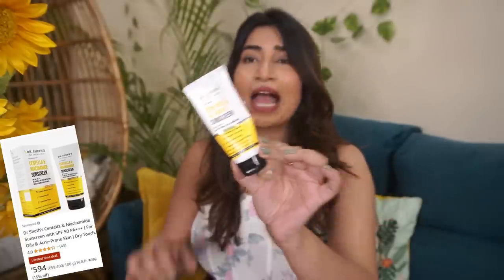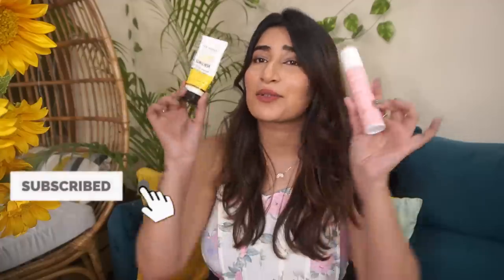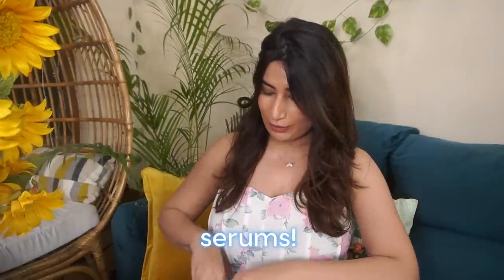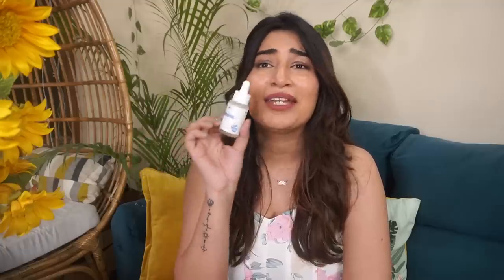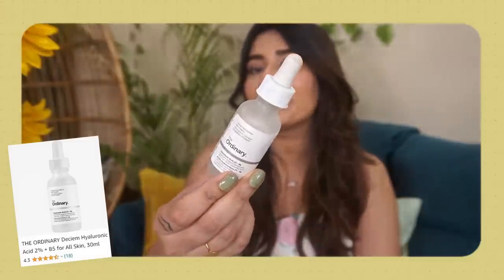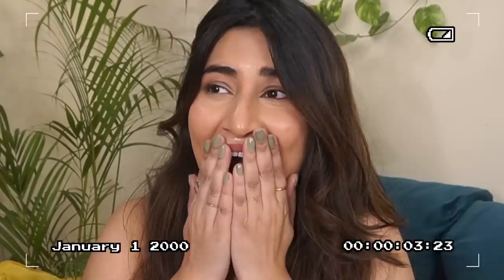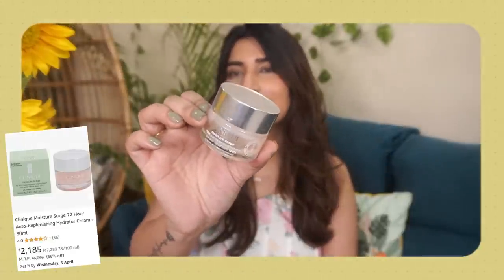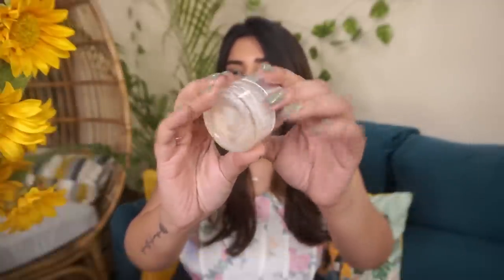Skincare Empties - will i repurchase? HONEST MINI REVIEWS ✨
Buying Links :

1.  Dr Sheth's Centella & Niacinamide Sunscreen with SPF 50 PA+++ | For Oily & Acne-Prone Skin | Dry Touch Matte Finish | Controls Excess Oil | Water-Resistant Sunscreen | Protects Against UVA & UVB Rays | 50g

2.  Aqualogica Radiance+ Dewy Sunscreen Cream With Watermelon & Niacinamide | Spf 50+ |Pa+++ | Protects From Uva, Uvb | For Complete Sun Protection | 50 G

3.  Aqualogica Radiance+ Plump Lip Mask with Watermelon and Shea Butter | Lip Balm | Heals & Hydrates Chapped Lips | Gives Bright & Luscious Lips | 15 g

4.  Juicy Chemistry Blood Orange & Rosehip Lip Balm for Pigmented & Dry Lips, 5 g - Clinically Tested, Certified Organic, 100% Natural

5.  COSRX Advanced Snail 96 Mucin Power Essence 100ml

6.  Plum 10% Niacinamide Serum with Rice Water | Serum for Face | Vitamin B3 with Japanese Fermented Rice Water | For Clear, Blemish-Free, Bright Skin | Suits All Skin Types | Fragrance-Free | 30 ml

7.  THE ORDINARY Deciem Hyaluronic Acid 2% + B5 for All Skin, 30ml

8.  Klairs Freshly Juiced Vitamin C serum Korean Beauty Product, 35 ml

9.  THE ORDINARY Moisturizer for Hydration (Dry Skin), 100 ml

10.  Simple Daily Skin Detox Purifying Gel Facial Wash| Controls Sebum, Oil & Black Heads| For Pimple Prone Skin| Tested on Sensitive Skin, 30 ml

11.  Earth Rhythm Phyto-Ceramide Hyaluronic Acid Moisturizer with Ceramides, Vitamin E & Hyaluronic Acid | Hydrates Moisturizes & Plumps Skin| for Dry Dehydrated Skin Men & Women - 50 ml

12.  The Formularx Barrier Relief Lightweight Gel-cream Oil-free Skin Barrier Supporting Ceramide Moisturizer For Oily, Combination, Dehydrated, Acne prone, Sensitive skin 50 Gram

13.  The Face Shop Rice Water Bright Light Cleansing Oil (150ml)

14.  L'Oreal Paris Shampoo, Nourishes, Repair & Shine, For Long and Lifeless Hair, Dream Lengths, 340 ml

15.  Clinique Moisture Surge 72 Hour Auto-Replenishing Hydrator Cream - 30ml

16.  BBLUNT Intense Moisture Shampoo & Conditioner Duo (300 ml + 250 g)

17.  THE ORDINARY AHA 30% + BHA 2% PEELING SOLUTION 30ML

Loads of Louuuuveee, Isheeta
Today's Video - Skincare Empties - will i repurchase? HONEST REVIEWS ✨